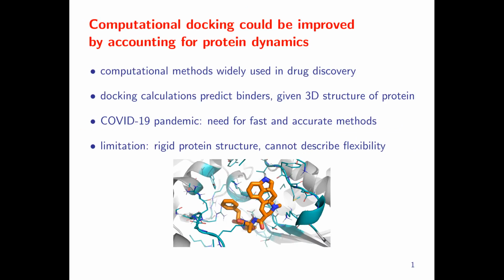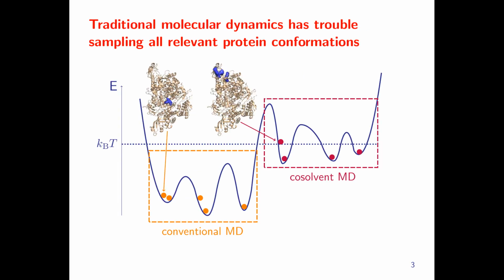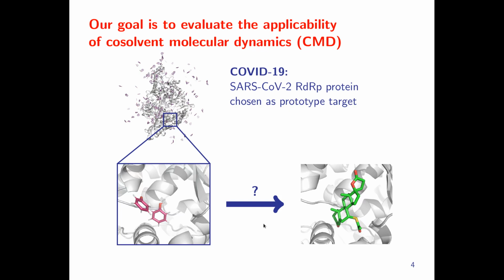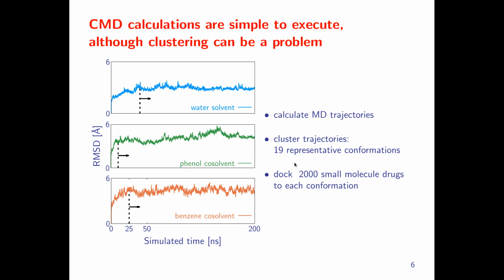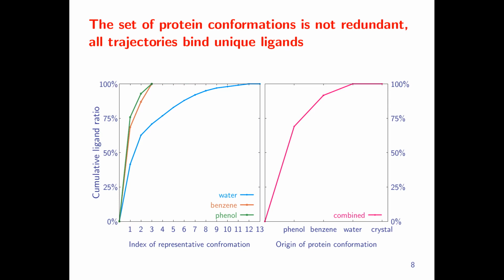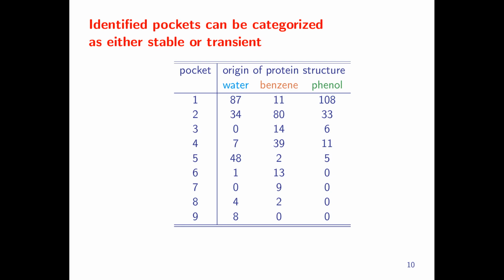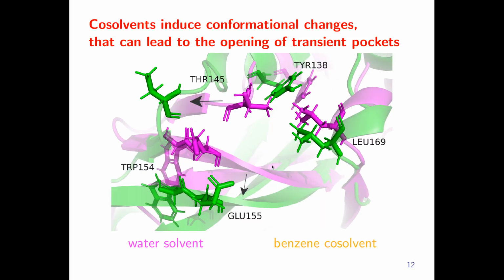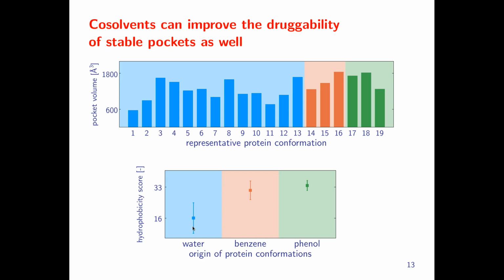Cosolvent and Dynamic Effects in Binding Pocket Search by Docking Simulations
We investigate the effect of protein dynamics in the results of a virtual screening campaign, where the binding pockets of the RdRp protein of SARS-CoV-2 are searched by docking calculations. The ensemble of protein structures is obtained by classical molecular dynamic simulations, where further sampling is achieved by cosolvent trajectories where water/benzene and water/phenol mixtures are employed.